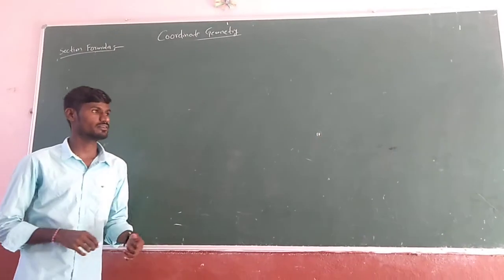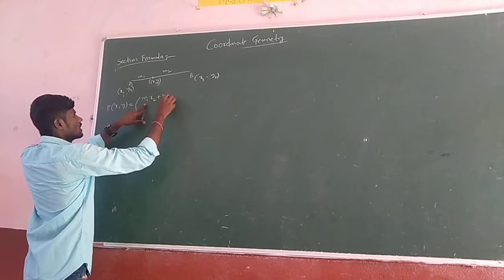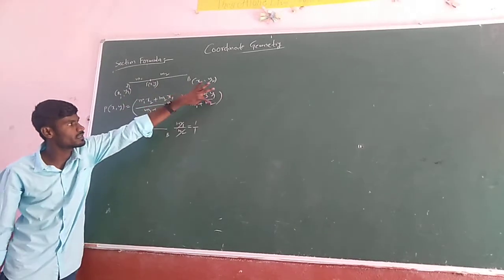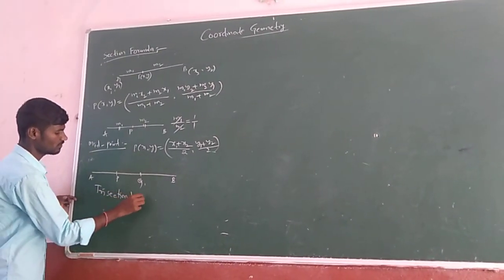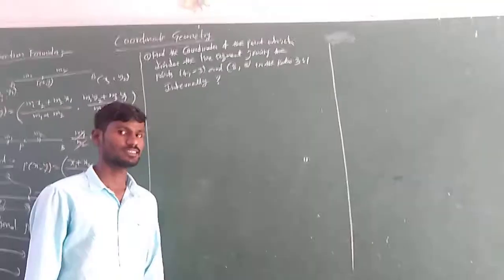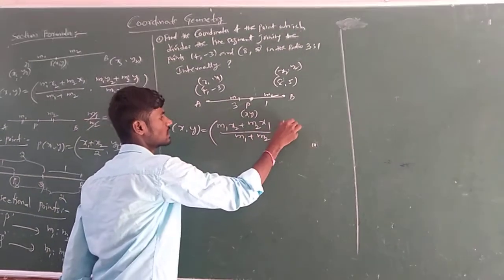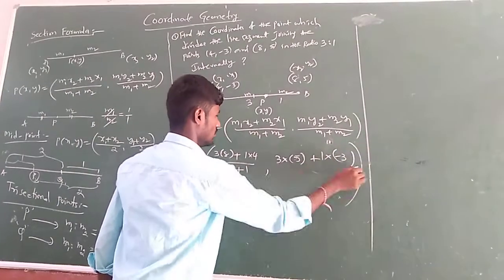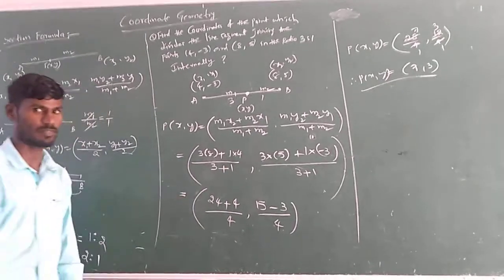Section Formula problems